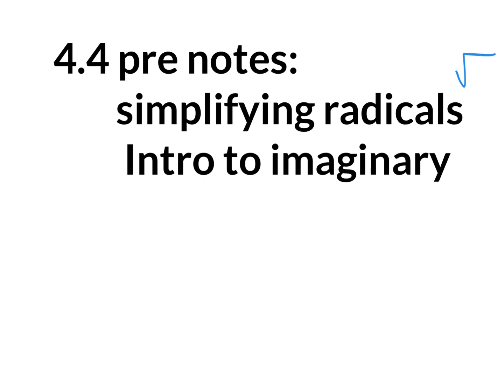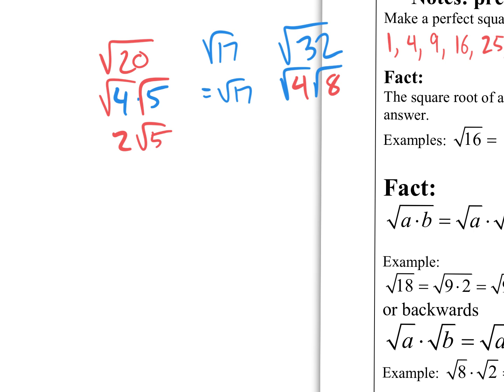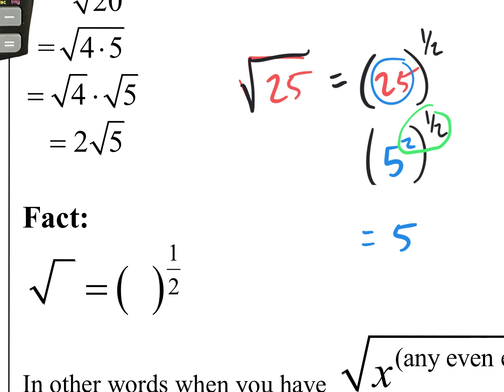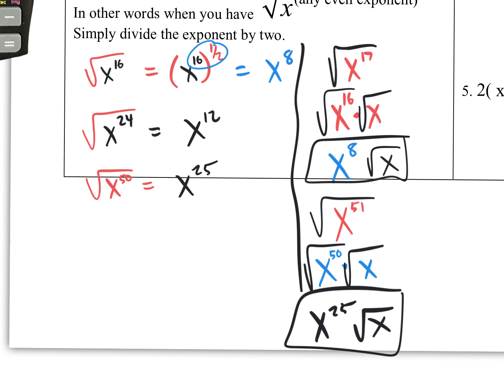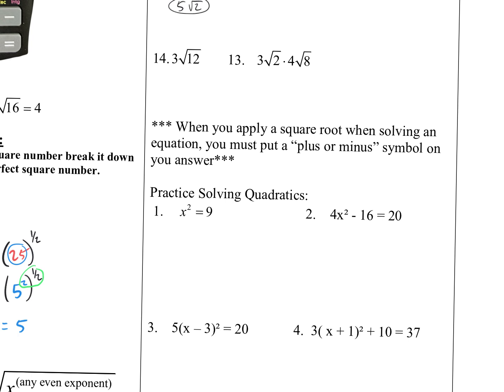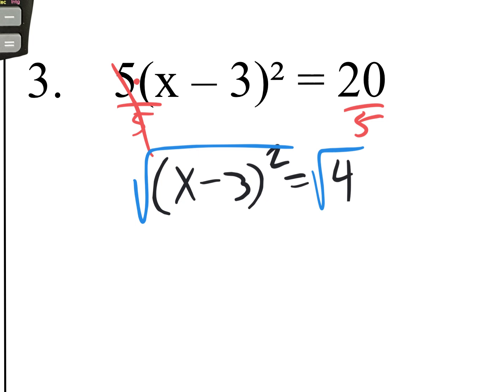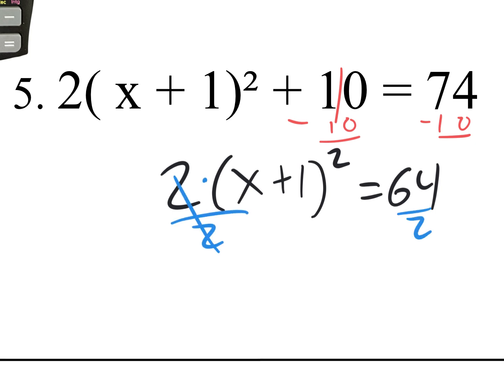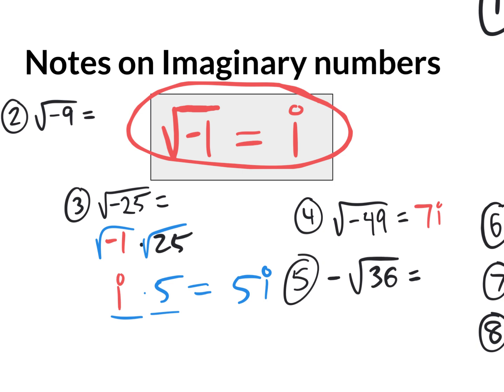4.4 pre notes simplifying radicals, intro to imaginary, (pre quadratic formula) p8